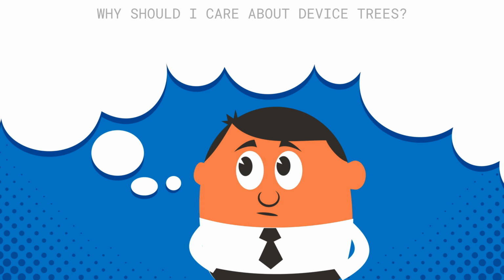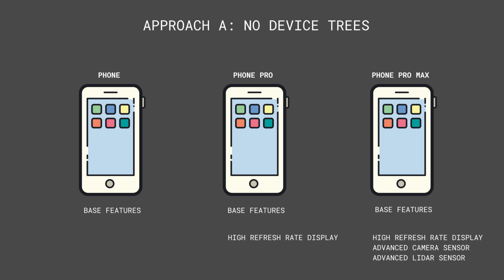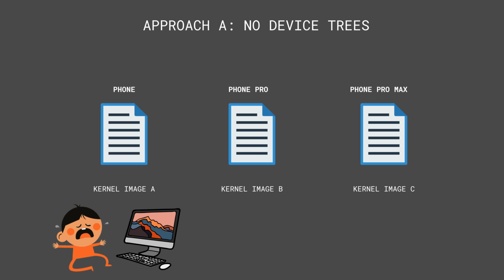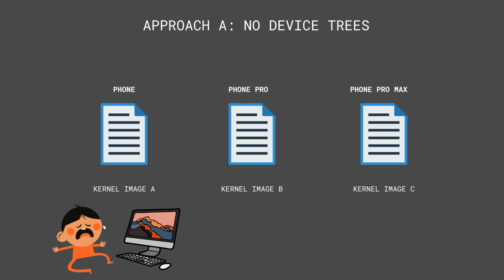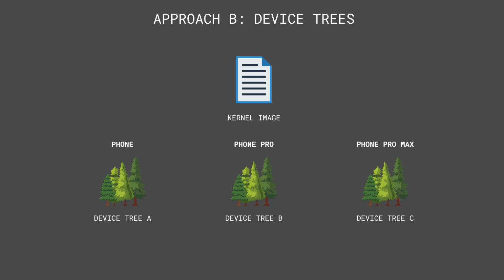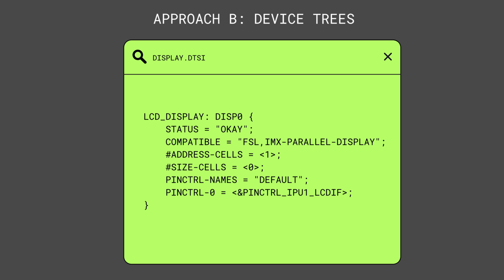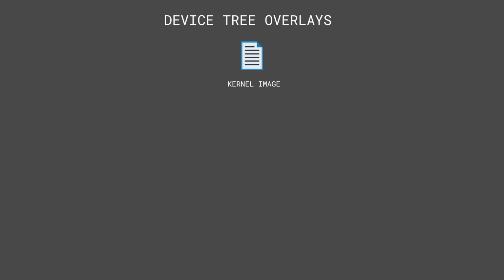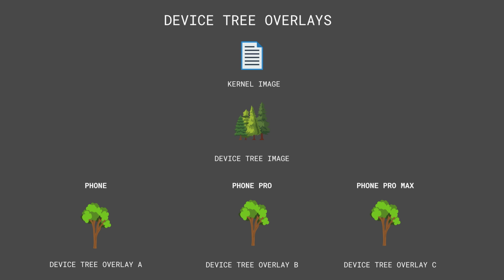Device Trees for Dummies!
Stay updated with the latest announcements!